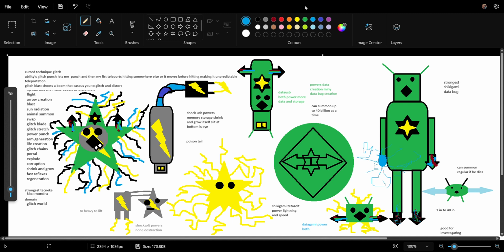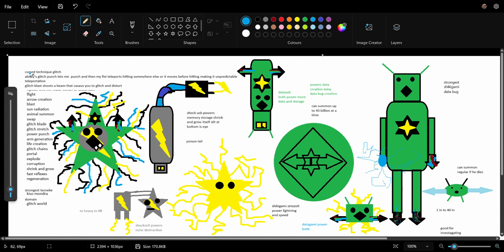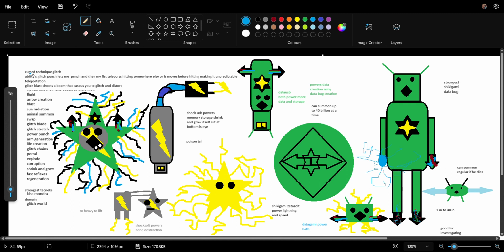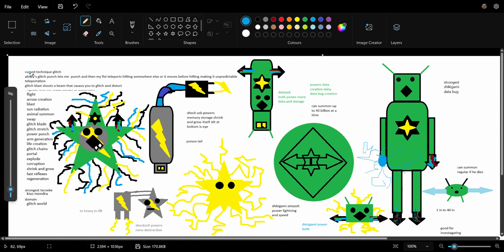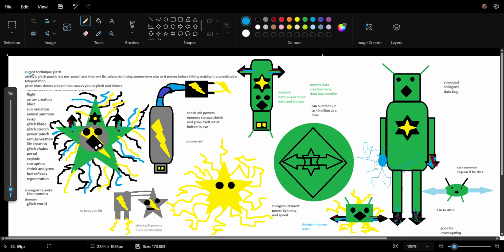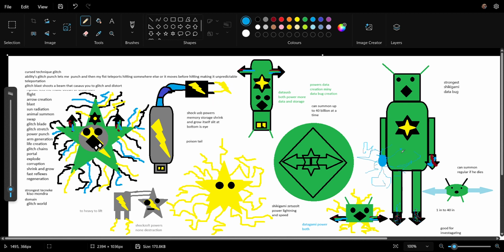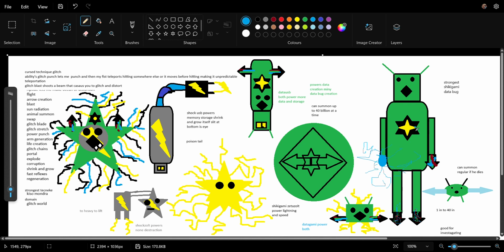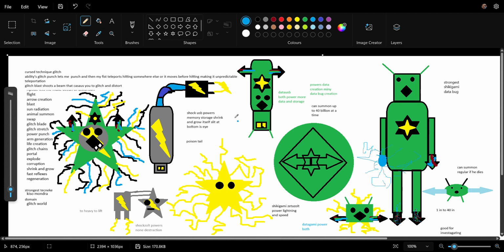my jujutsu kaisen character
please comment what you think